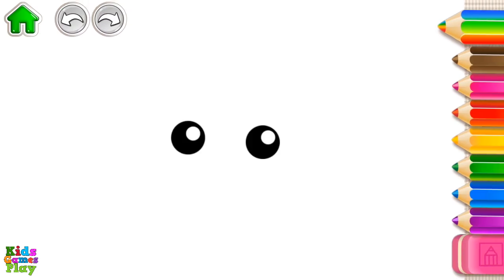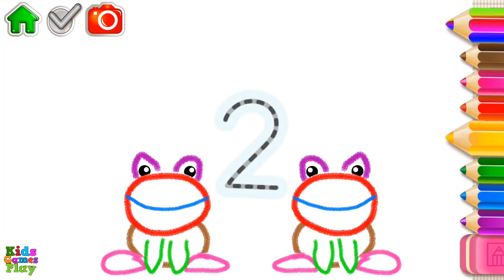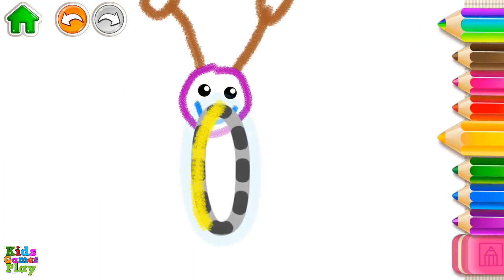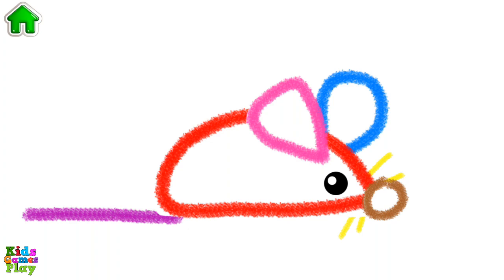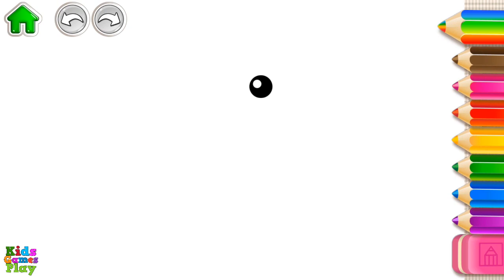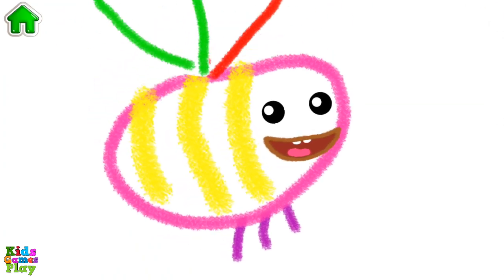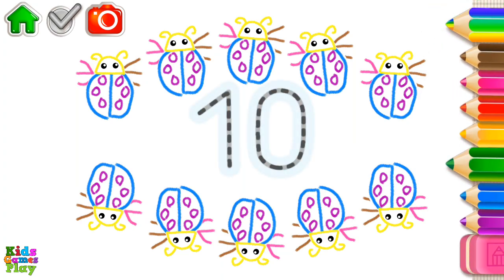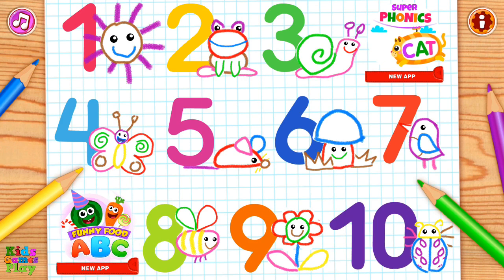123 Draw🎨 Toddler counting for kids Drawing games by Bini Bambini Academy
123 Draw🎨 Toddler counting for kids Drawing games by Bini Bambini Academy

From Developer:

Need counting games for kids & drawing for toddlers? Unique mix of counting numbers for toddlers with writing numbers here! Toddler drawing apps free will become a great helper for parents who want to revitalise child's natural curiosity!

🎓 Your children will be introduced to the big world of different concepts such as learning numbers, draw animals for toddlers and kids etc. Unbelievable adventures and exciting kids number games for toddlers are waiting for you!
👶 Your Child accompanied by the Little child's voice, which will take their first steps in math. This kids drawing and colouring app addresses various topics such as: counting numbers 1 to 10, writing numbers for kids.

While playing these learning games for kindergarten free your child will get acquainted with numbers for toddlers and early math for kindergarten.

“123 Draw🎨 Toddler counting for kids Drawing games” includes:

1️⃣2️⃣3️⃣ COUNTING NUMBERS 1 TO 10
Number games for kids which give little children a wonderful opportunity to create and explore the creative process of visual art. Draw for toddlers and kids and learn mathematical counting for kids with cute characters in a fun and playful manner with number learning for kids.

🎓👶 LEARN TO COUNT AND WRITE NUMBERS FOR KIDS
Kids number games for toddlers, which improve kids number writing practice. The unusual combination of fun drawing apps with Free kindergarten games makes this counting numbers english kids simply unique.

🐸🐱 DRAWING FOR KIDS & OBJECTS COUNTING FOR TODDLERS
In these games paint charming characters such a butterfly and many other objects. In toddler coloring apps every character comes to life after you finish drawing for children! Learn to write numbers

“123 Draw🎨 Toddler counting for kids Drawing games”:

🎨 Toddler drawing games for kids
🎨 Free kindergarten games with drawing for toddlers
🎨 Learn to draw kids with numbers for toddlers
🎨 Learn to count in learning games for kindergarten
🎨 Counting games for kids with drawing for children.

These toddler coloring apps have been created by Bini Bambini, a software company which develops preschool games for kids and educational kids games. Our educational games for kids kindergarten are distinguished by high quality content with particular attention to design. The purpose of all our free kindergarten games are aimed for all-round development. Our kindergarten learning games free will help learn to draw kids, get to know counting for toddlers. Kids drawing games for free help preschoolers to develop memory, attention span, vocabulary and speech, as well as logic and fine motor skills. Drawing for kids, writing and counting for children through playing our educational games for kids kindergarten.